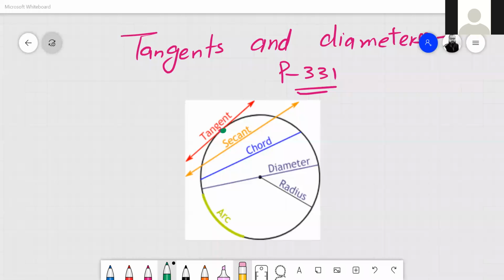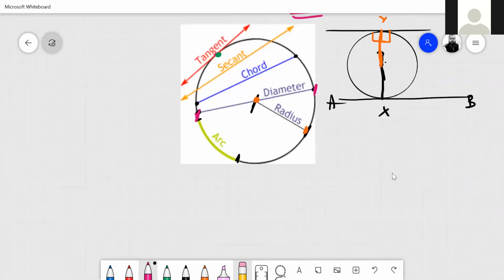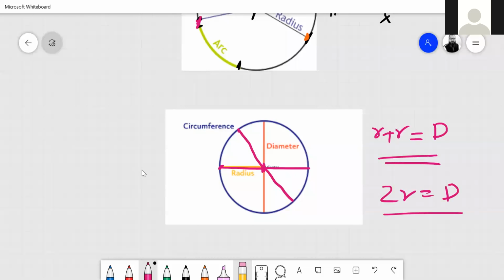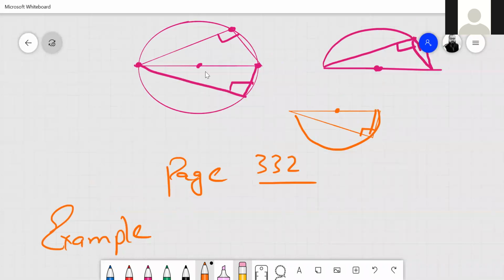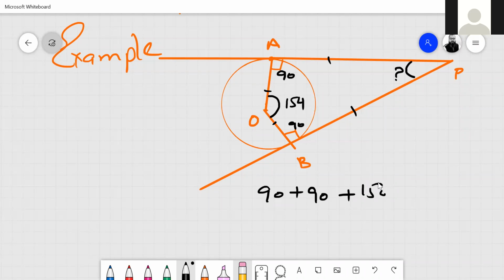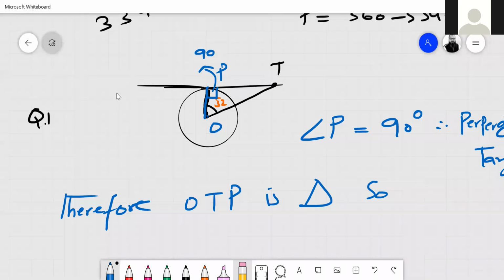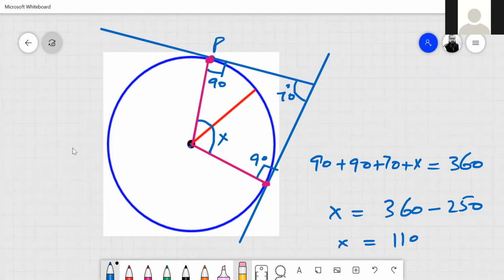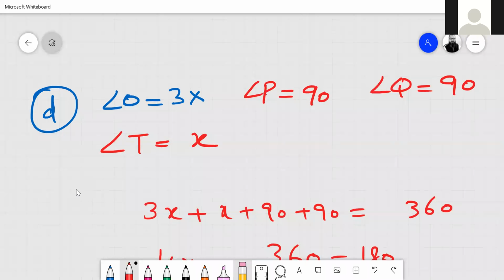IGCSE Mathematics Tangents and Diameters Exercise 22g